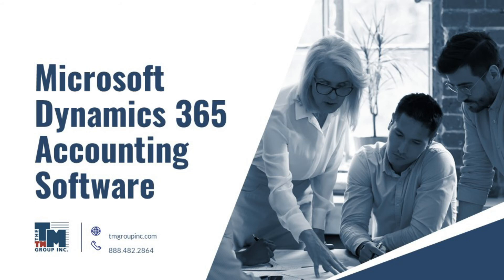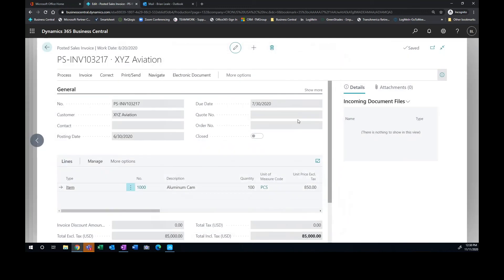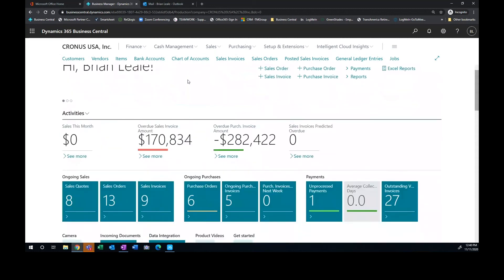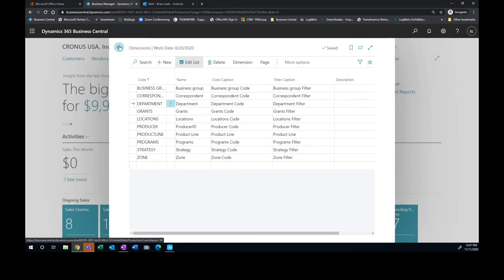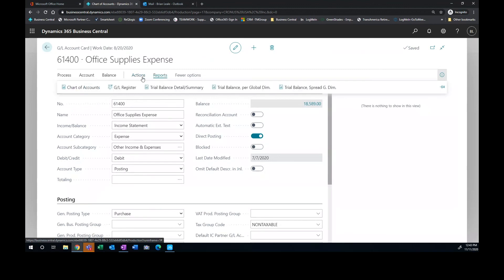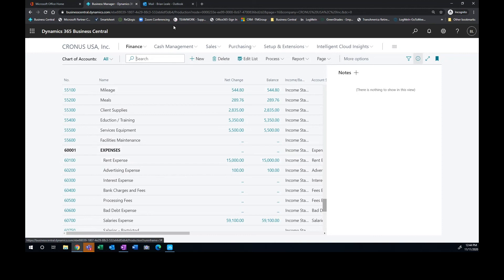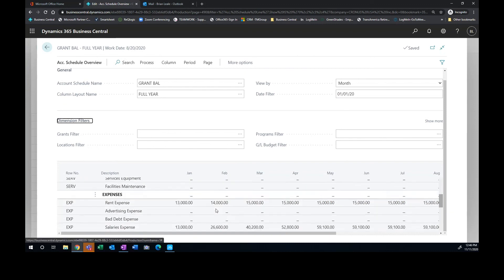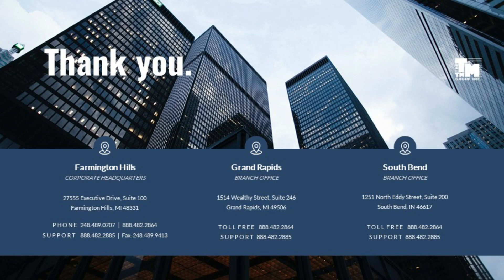Microsoft Dynamics 365 Accounting Software Introduction of Business Central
This Microsoft Dynamics 365 Accounting Software Introduction of the Business Central solution is a short orientation of the application. The use of dimensions and some basic project functionality is covered by one of our Dynamics consultants. He also touches on how the Intelligent Cloud functionality allows for more proactive management of the accounting system and how you can email invoices directly within the Business Central application. Next he introduces how Power BI reports are also available through the dashboard and for general accounting analysis.

One thing that Business Central uses that makes it unique from traditional accounting solutions is the use of dimensions for tracking things like departments. In the introduction, Brian covers an example of where dimension and statistical accounts could be utilized to track grants.

For more information about Microsoft Dynamics 365 Business Central and The TM Group, please